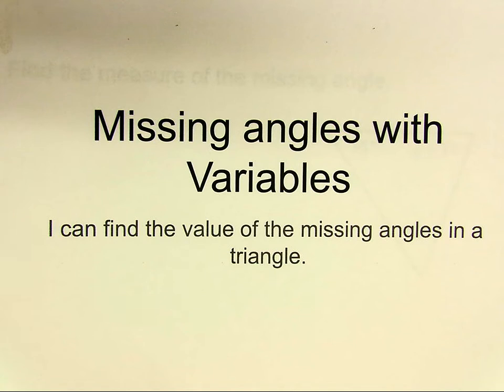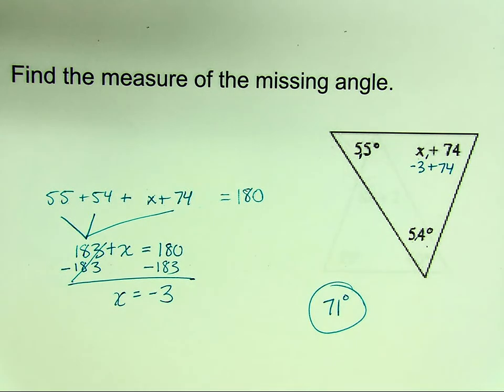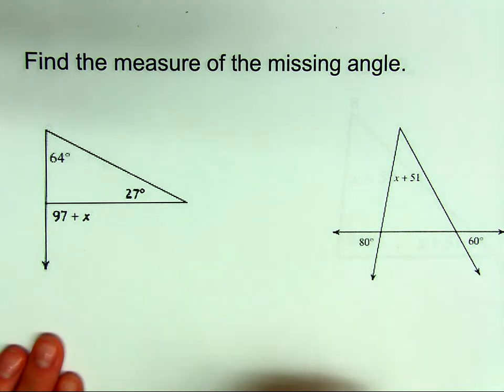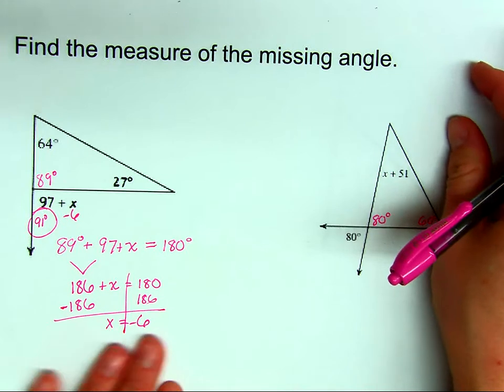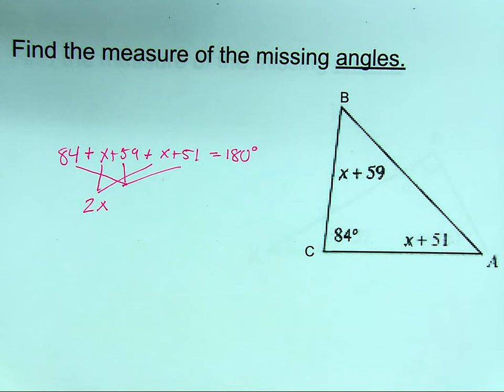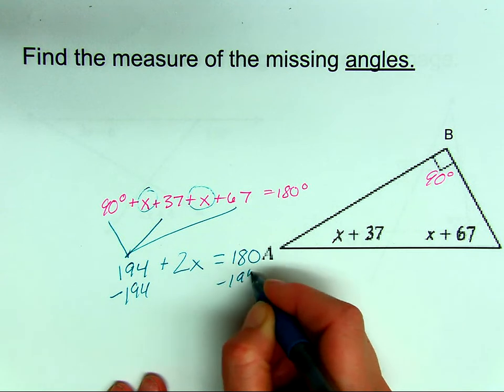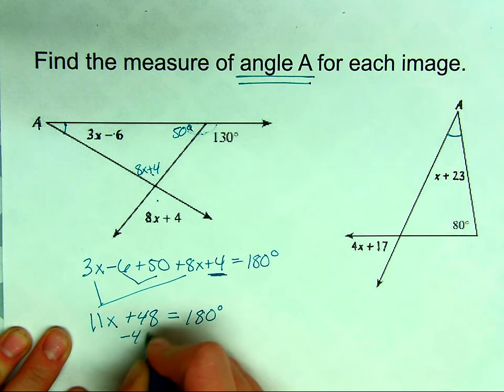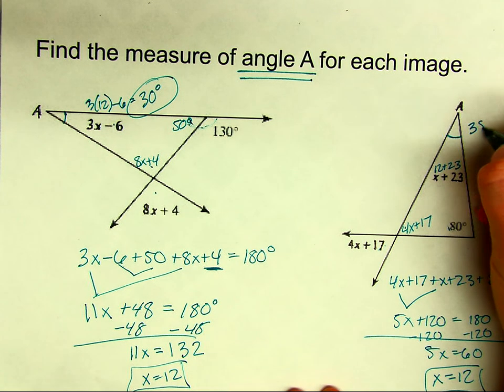Missing angles with Variables